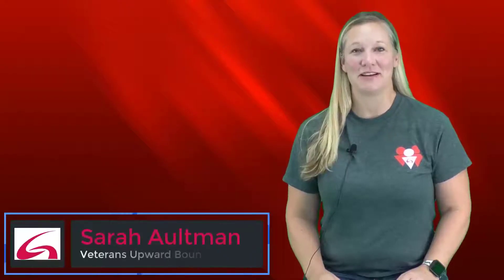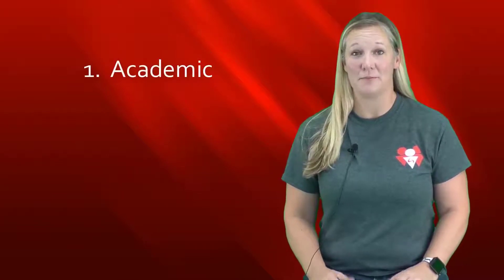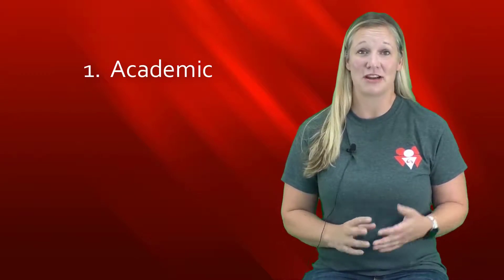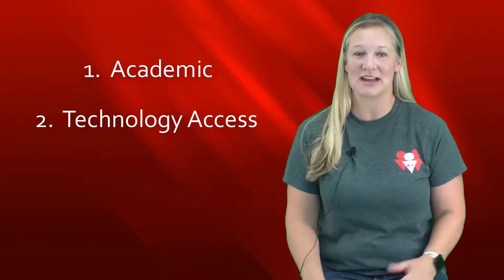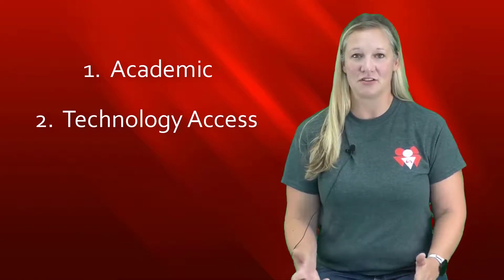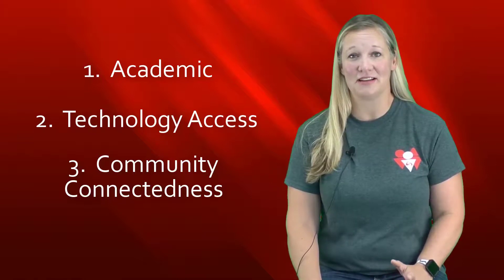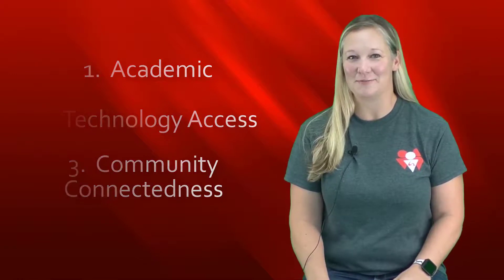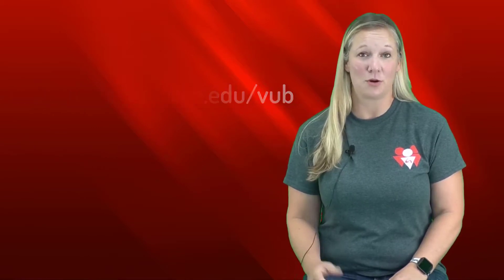Veteran's Upward Bound